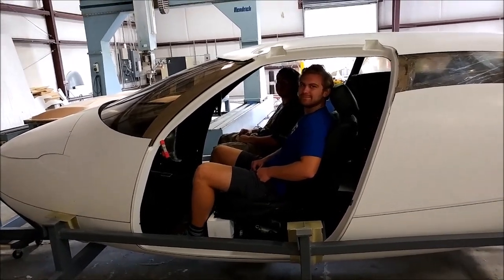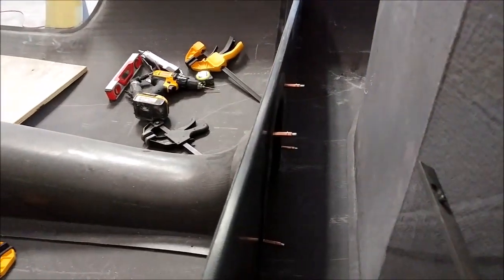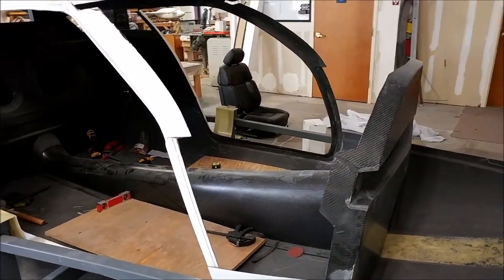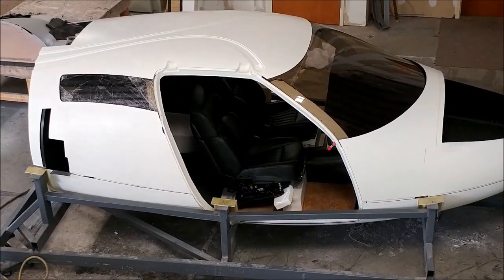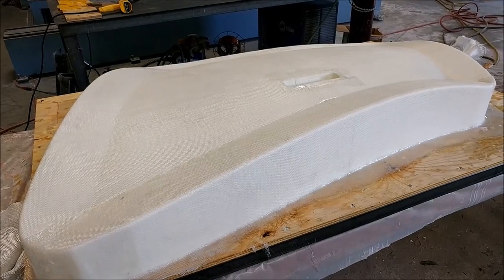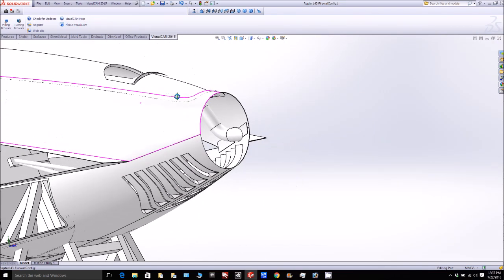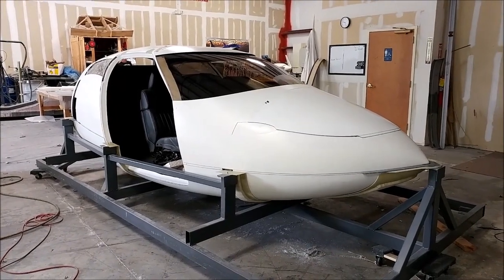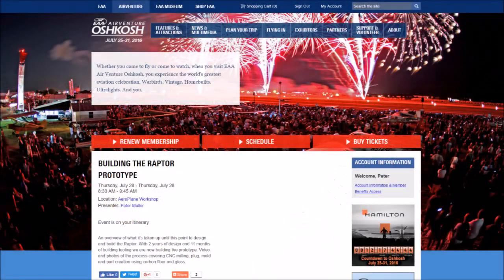Raptor Aircraft July 22nd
The fuselage coming together.